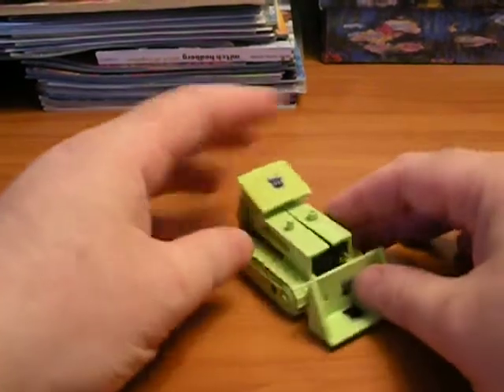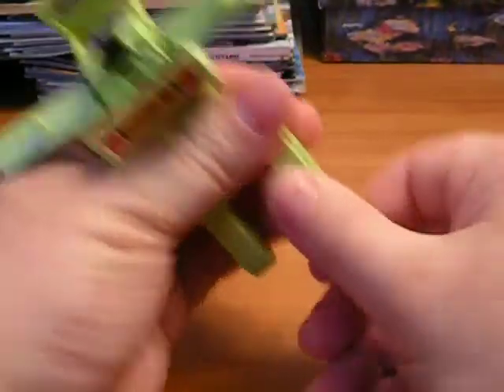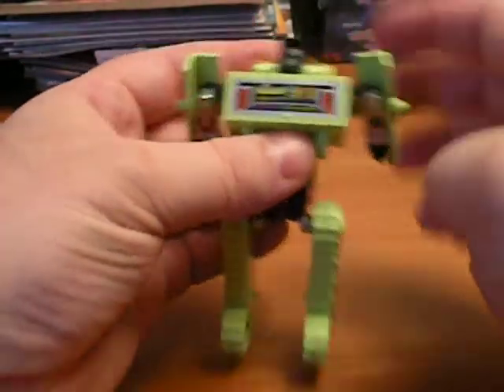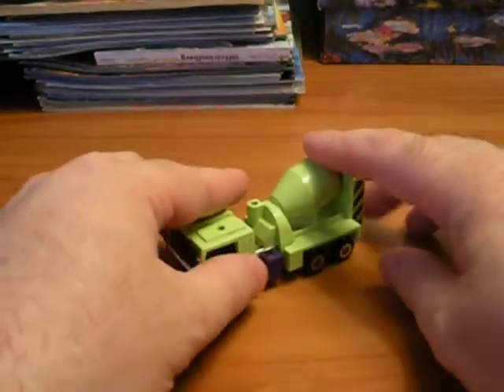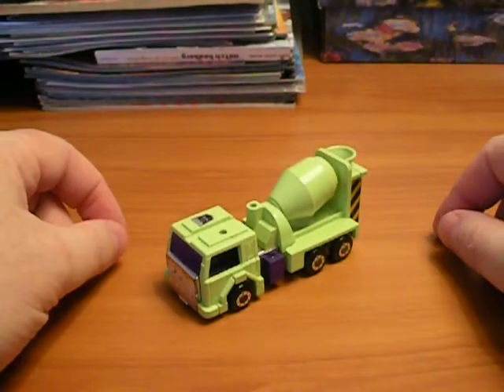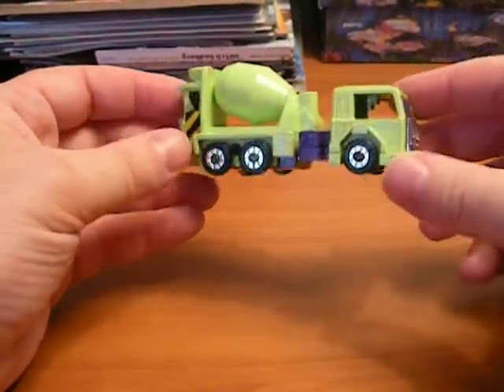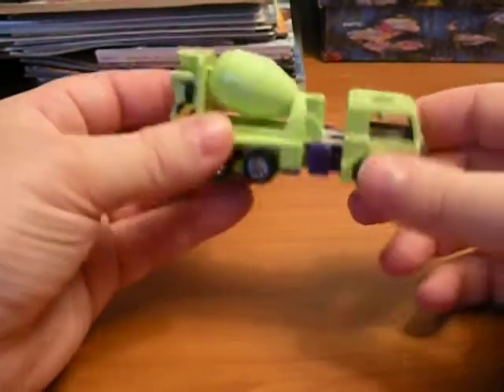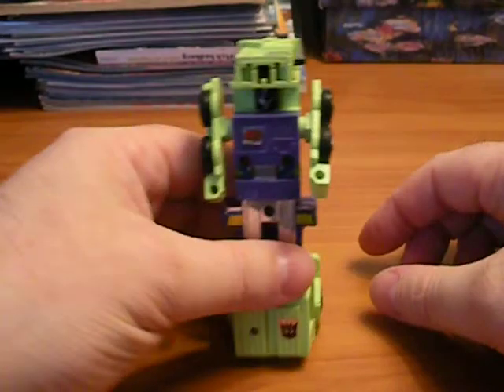Transformers G1 Mixmaster Bonecrusher Review Thanks for the 500 subs!!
I'm back with a review on some Constructicons, let the fun commence!!